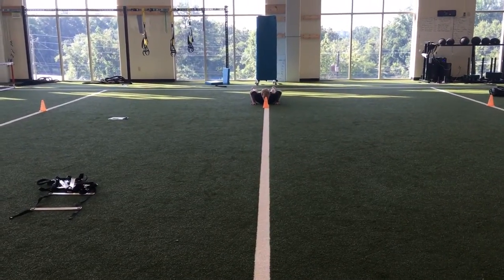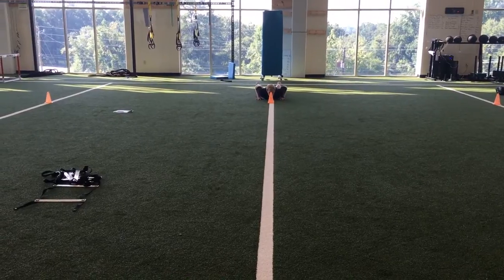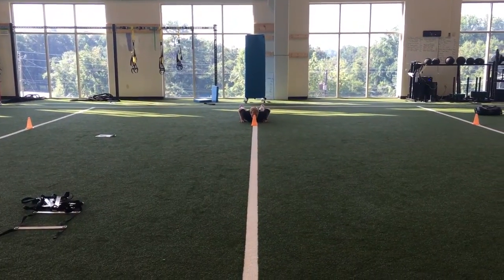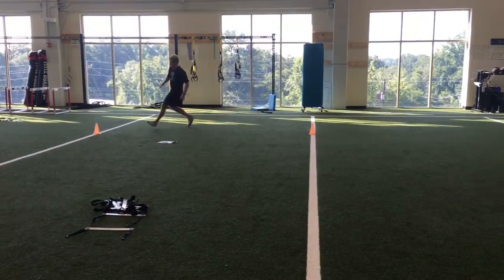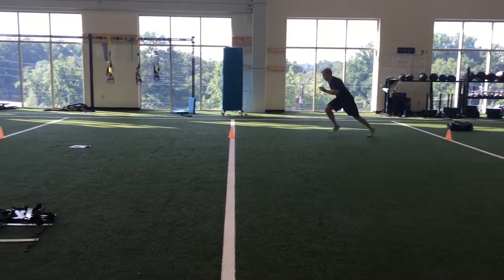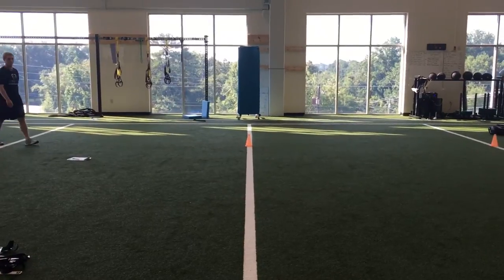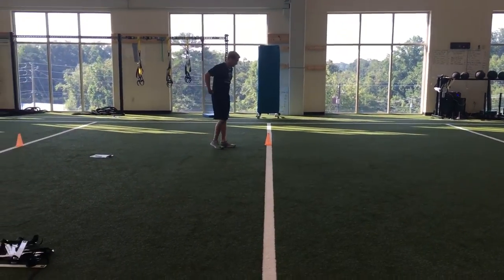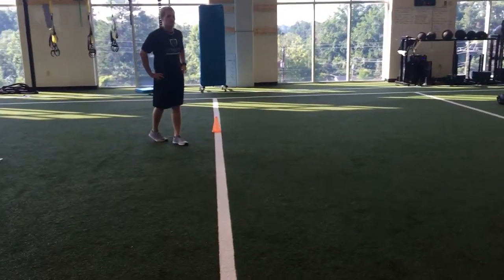Tactical pro agility